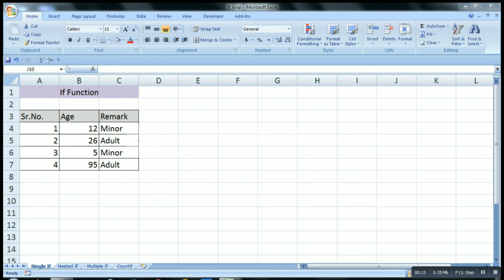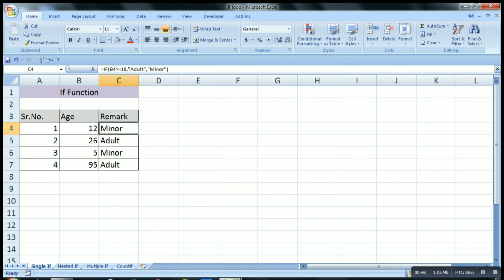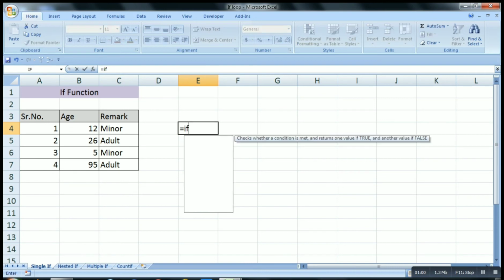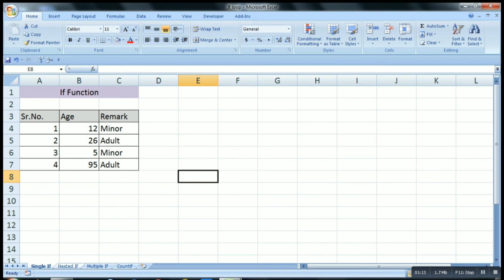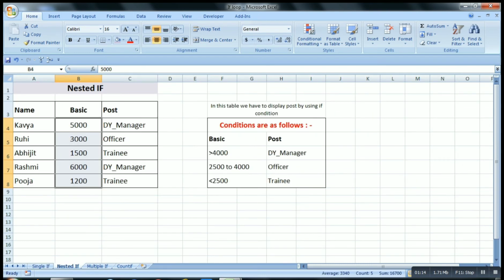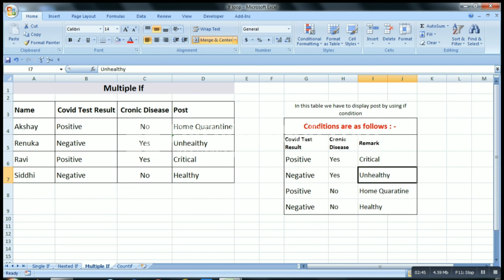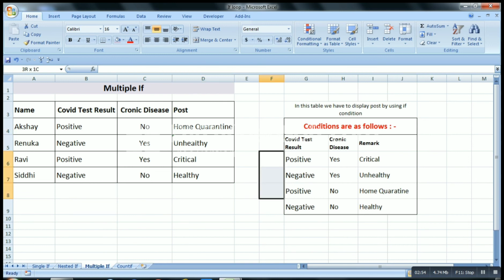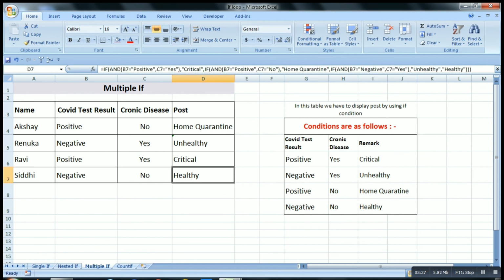IF loop, Nested IF, Multiple IF